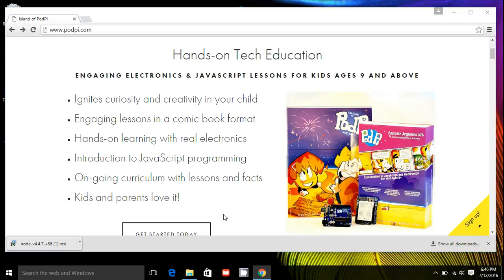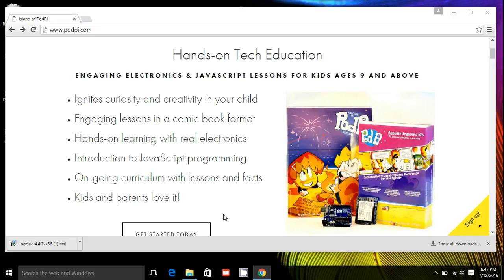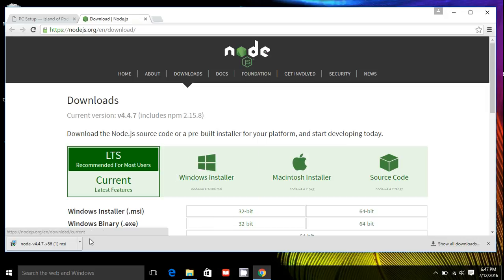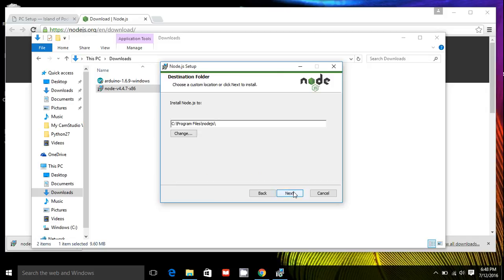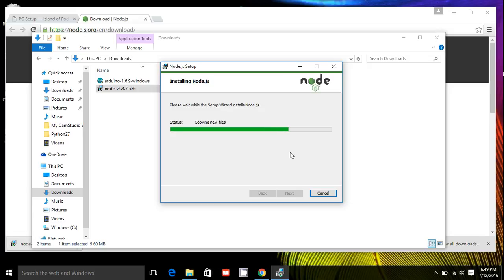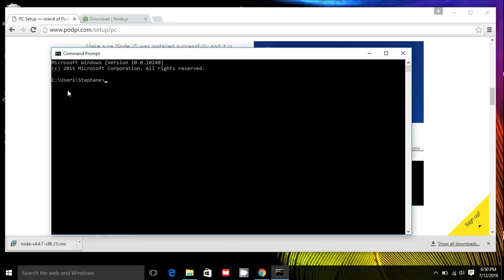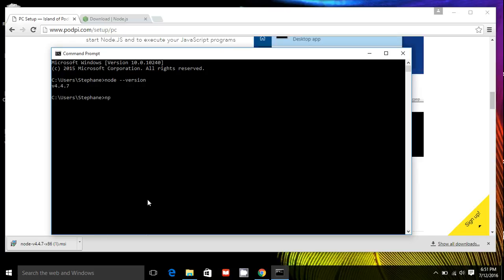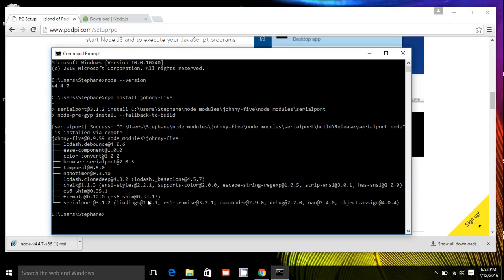Node.JS and Johnny-Five Install for PodPi on Windows 10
Node.JS and Johnny-Five library installation for the PodPi adventures in learning JavaScript programming and electronics with Arduino.
This video shows you the first series of steps.